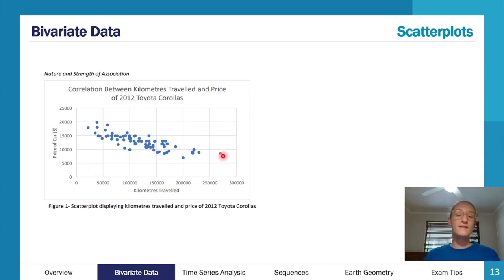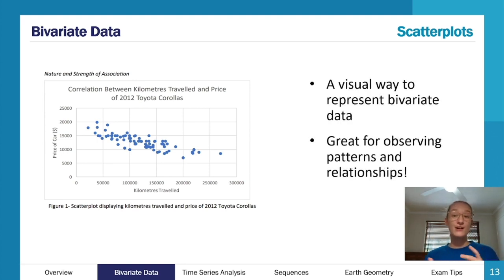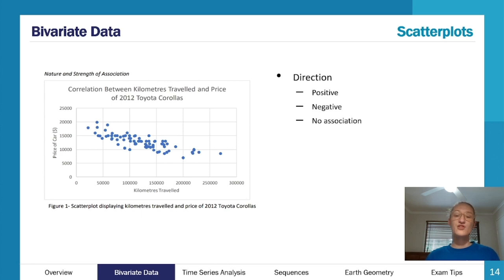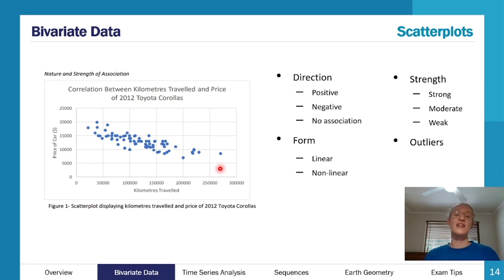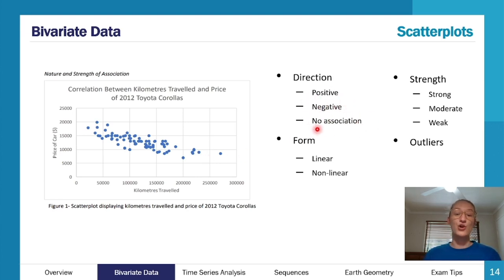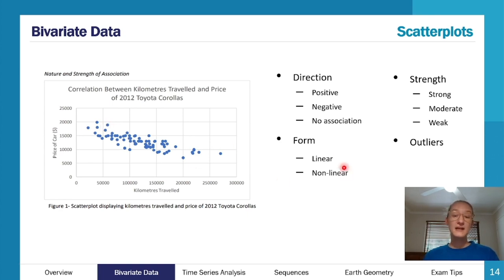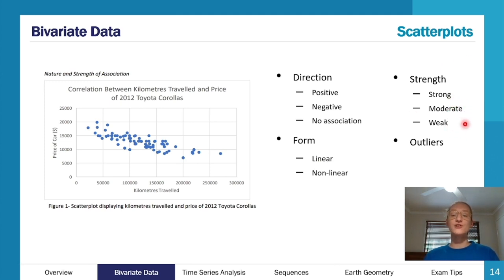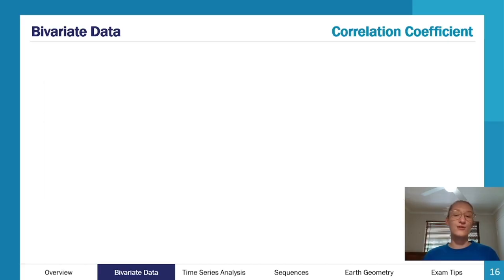QCE General Maths 3&4 - Scatterplots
An expert summary on Scatterplots! Covers everything you need to know to answer simple and complex questions on the topic.